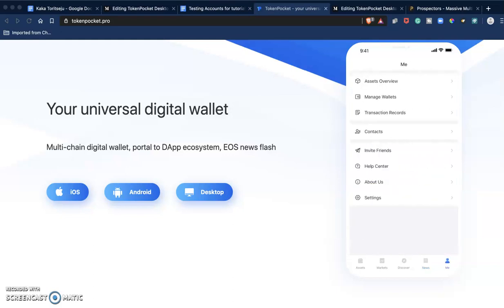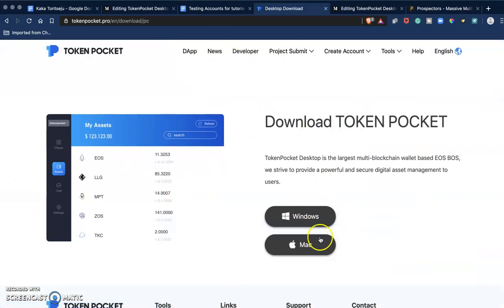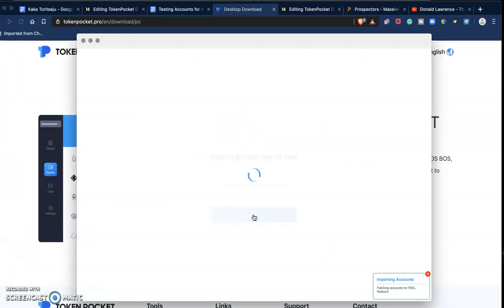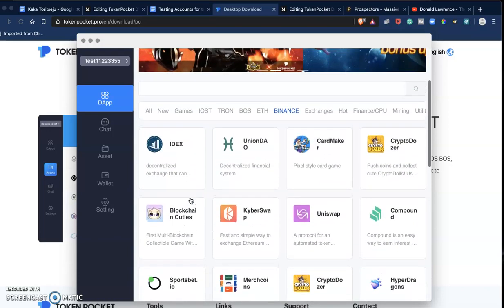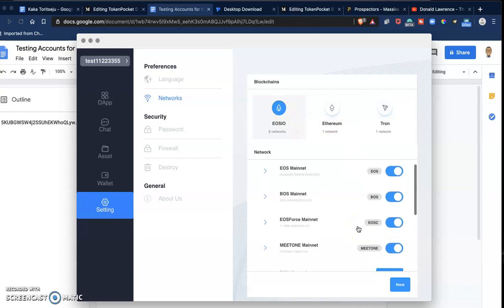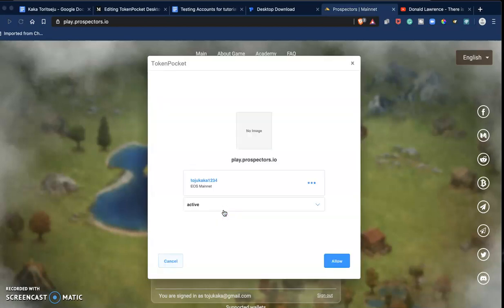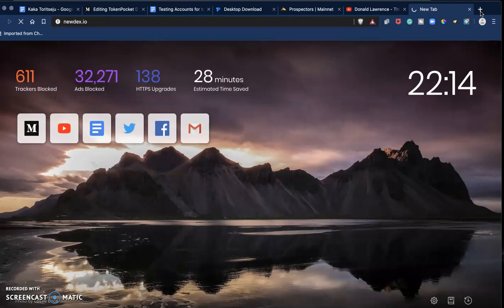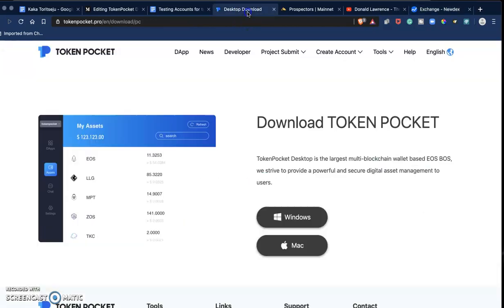Introducing TokenPocket Desktop Wallet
Introducing TokenPocket Wallet.